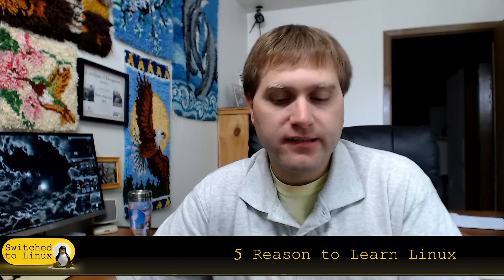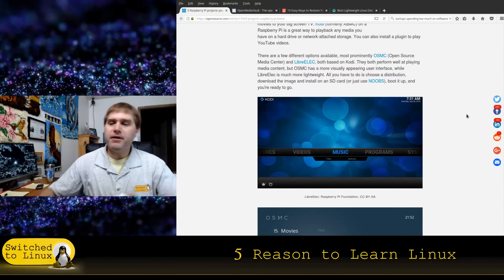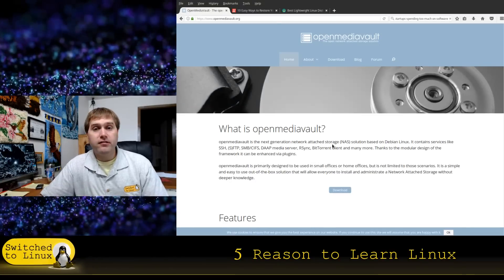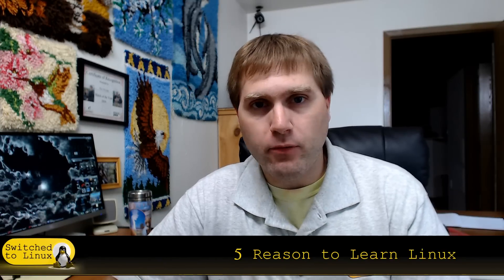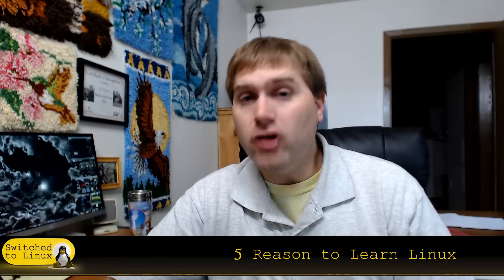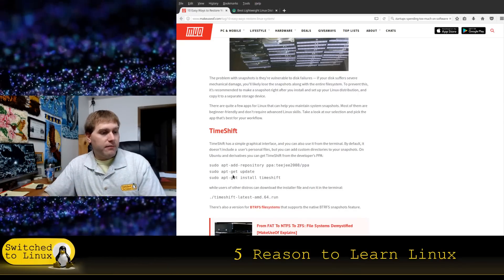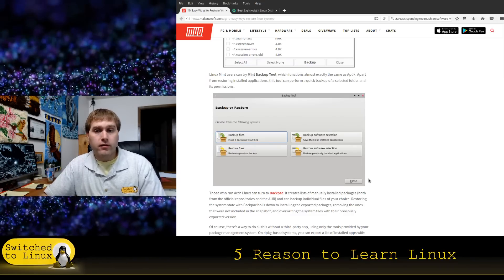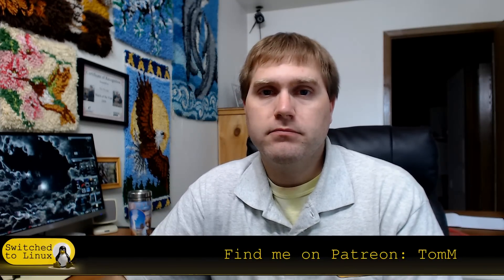5 Reasons to Learn Linux in 2017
Linux is great to know even if it is not your primary or exclusive operating system, but there are excellent things you can do with Linux that you cannot do with Windows systems on an at home basis.  These are my top five reasons to learn something about Linux in 2017.